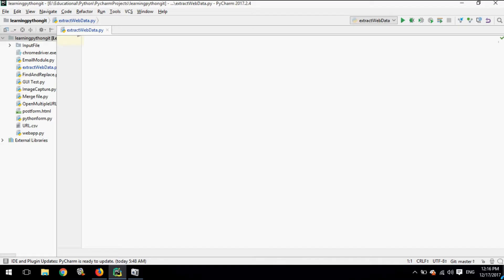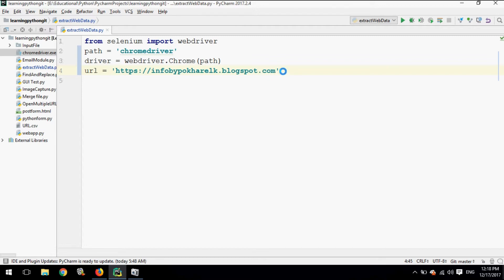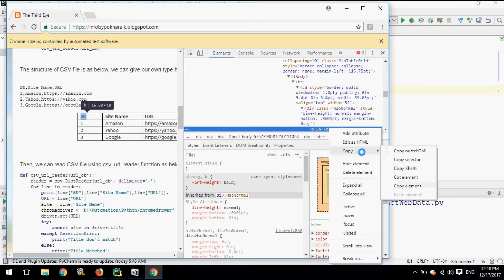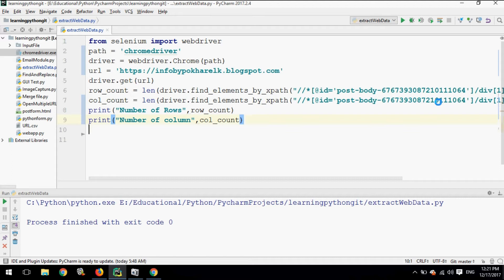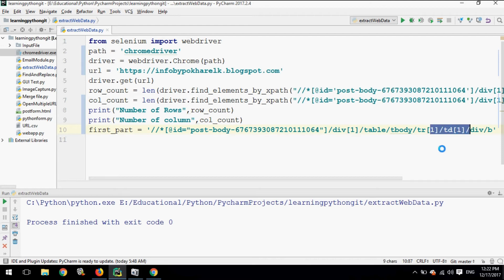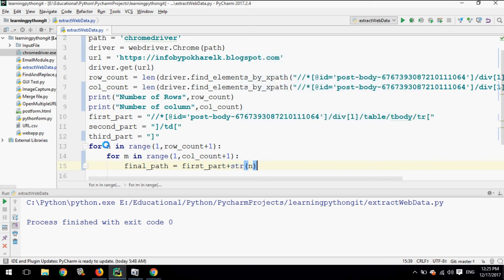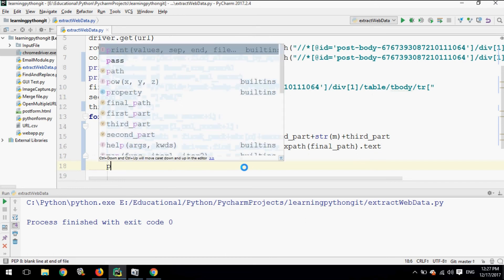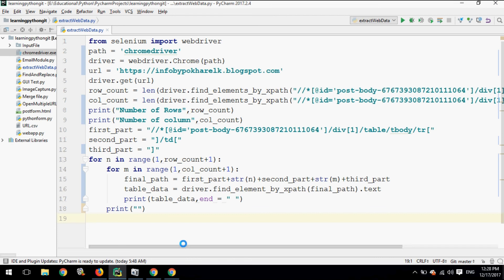Web Scraping Table Data with Selenium and Python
This Video will show you how we can Extract tabular Data from Web page/Web application using Selenium Web driver in Python.